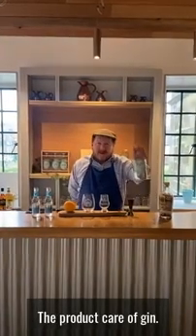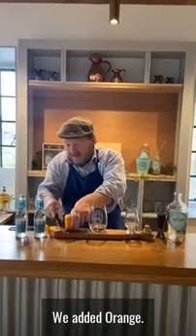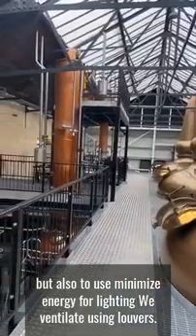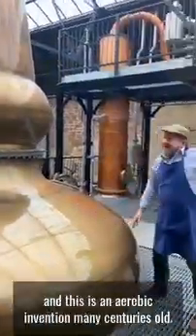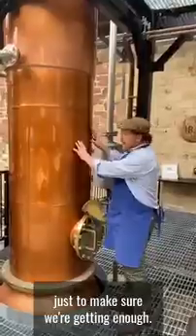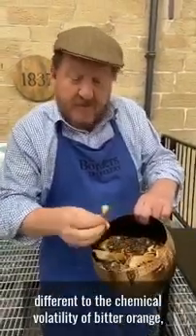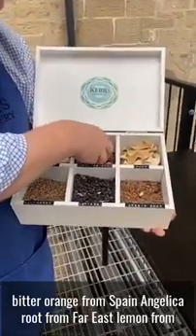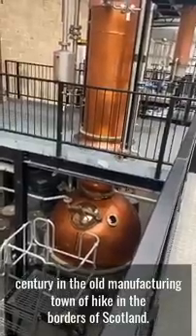Kerr's Borders Gin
Meet the fabulous Kerr's Borders Gin and enjoy a cheeky tour of their amazing distillery, located within the Scottish borders.